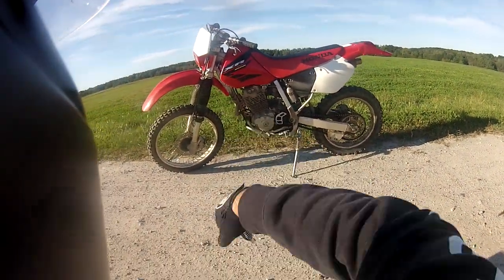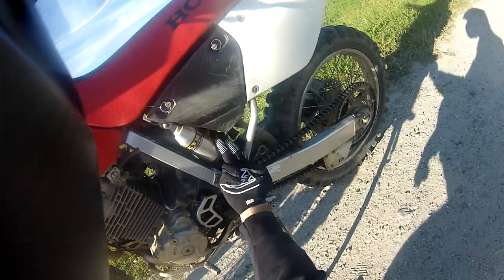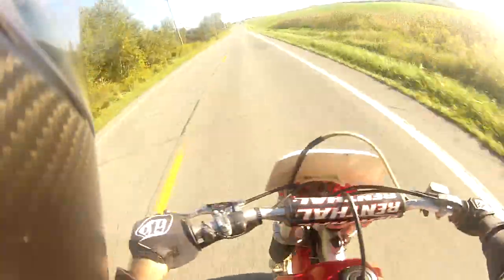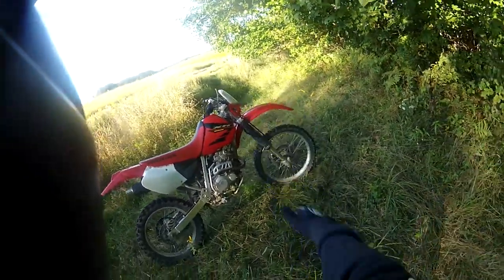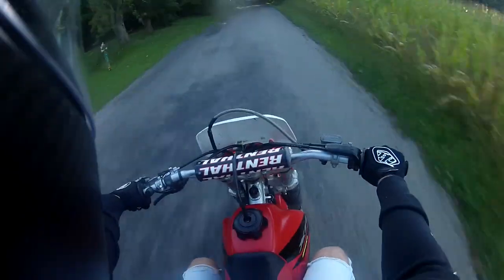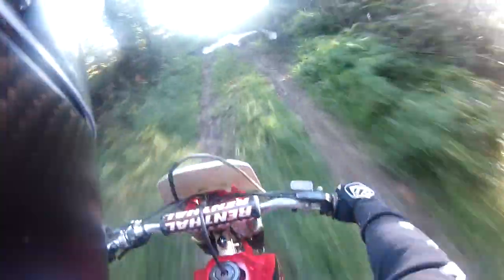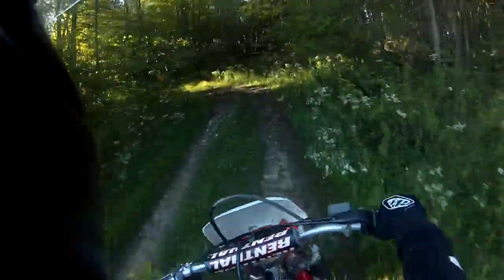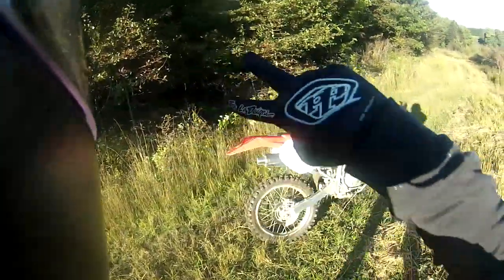New Bike Reveal 2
Motovlogs Ruined